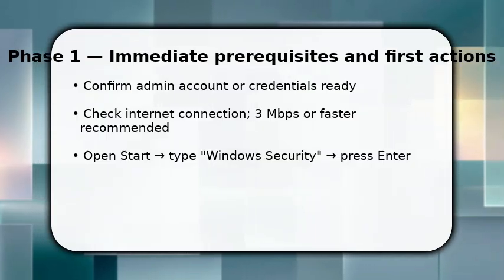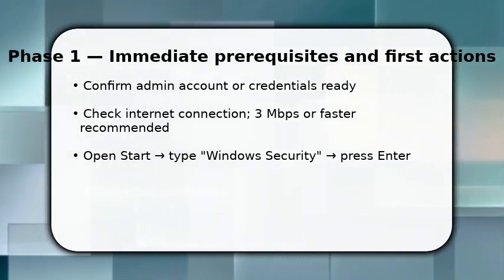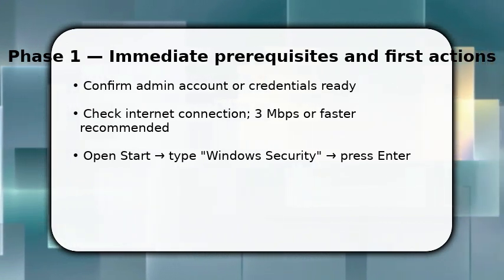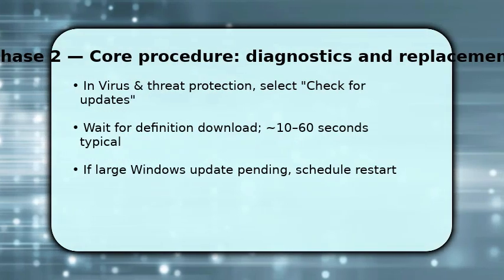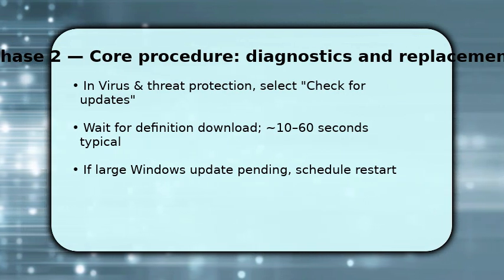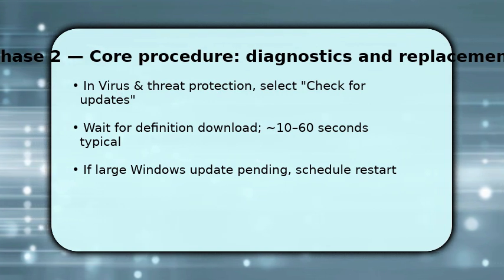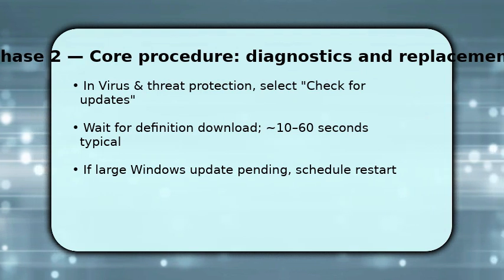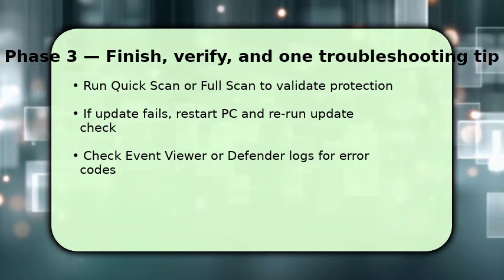How to Update Software Defender - Step by Step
How to Update Software Defender - Step by Step | 🔒 Surfshark VPN Deal — Stay private and secure. $1.99/mo + 3 Months Free ▸

Learn the essential steps to update your software defender for enhanced security. This video guides you through each stage, ensuring a smooth and secure upgrade process.

update software defender, secure system updates, software maintenance, defender application upgrades, latest antivirus update